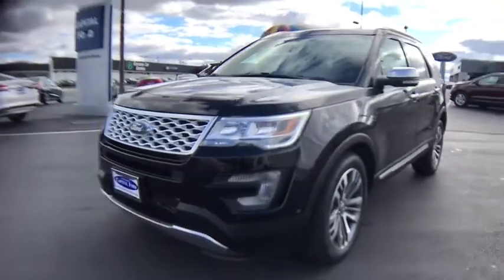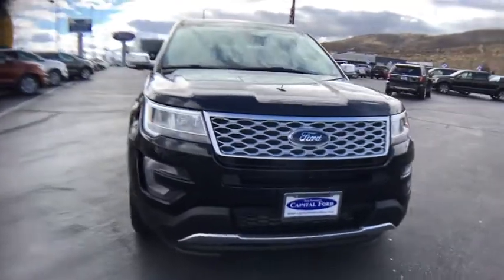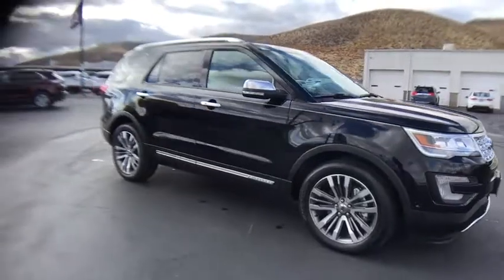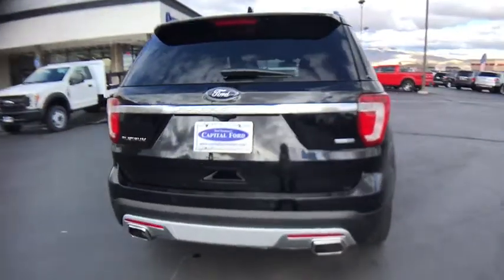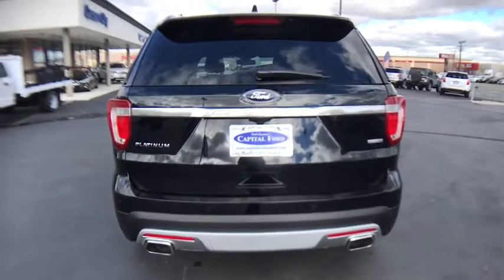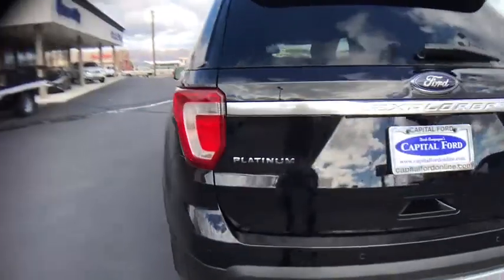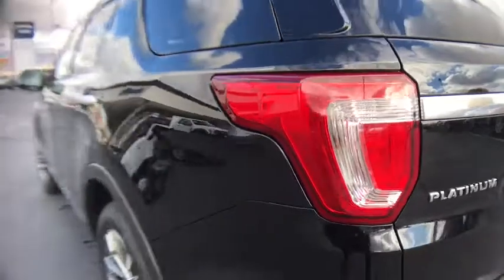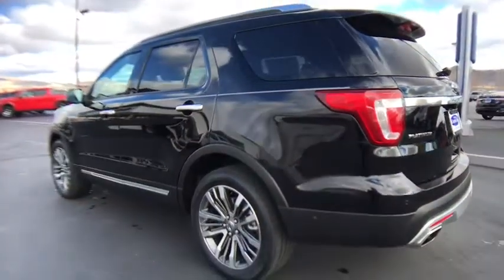2017 Ford Explorer Carson City, Reno, Northern Nevada, Susanville, Sacramento, CA 33020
New 2017 Ford Explorer
Capital Ford: Servicing Carson City, NV near Carson City, Reno, Northern Nevada, Susanville, Sacramento

Capital Ford
3660 S Carson St

The 2017 Explorer shines with sharp satin chrome accents throughout the body, from the unique Platinum grille to the rear liftgate. The bold new look is sure to make you the envy of the neighborhood. New available signature lighting complements the new elegant, sculpted exterior lines. Efficient LED lamps enhance visibility with bright, long-lasting illumination, making your interior as eye-catching as your exterior. Explorer makes it super-easy to load cargo when your hands are full. Simply kick your foot under the bumper and the available hands-free, foot-activated liftgate will open automatically. A new available 2.3L EcoBoost engine joins an Explorer powertrain lineup designed to fit your personal needs, with 3 engines offered to fit your needs. From long highway commutes to towing trailers through the country, theres an Explorer engine with the right power for your lifestyle. A 3,5L V6 comes standard with 290hp while the powerful 365hp 3.5L EcoBoost V6 boasts towing up to 5,000 pounds and come standard on Sport and Platinum models. The ultra-luxurious interior features authentic wood accents and premium leathers for the ultimate comfort experience. The leather-wrapped dashboard and steering wheel are styled with contrast stitching, providing style and functionality. An available system of ultrasonic sensors help you park the Explorer in any situation. The available front 180-degree camera sees around corners, down alleys and out of parking spots.